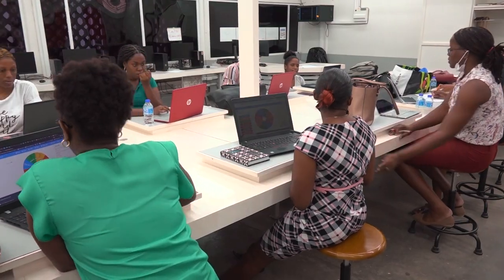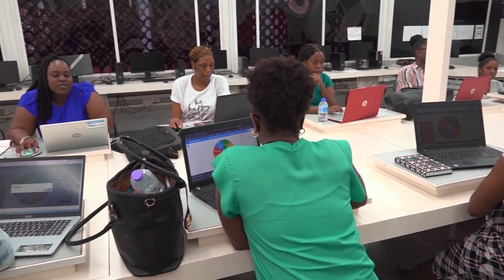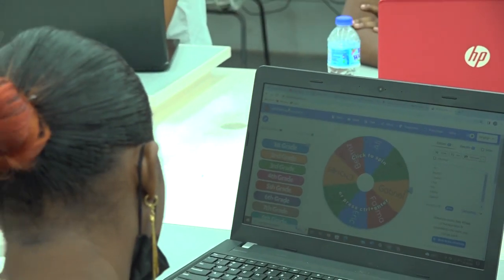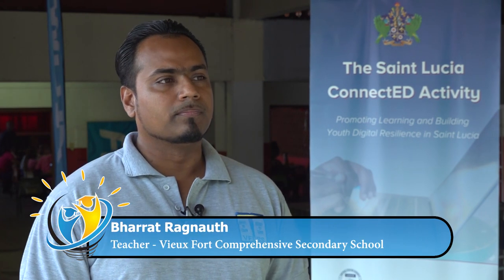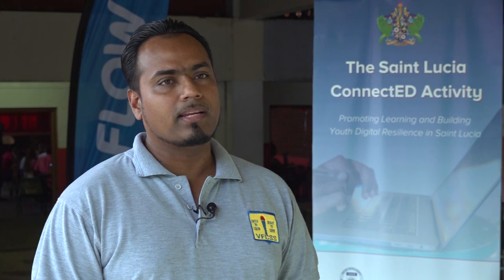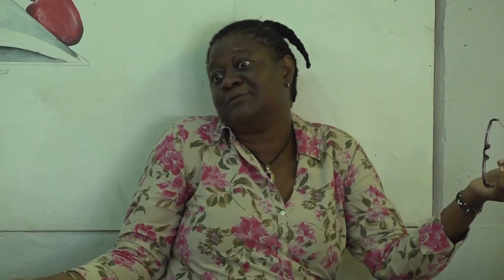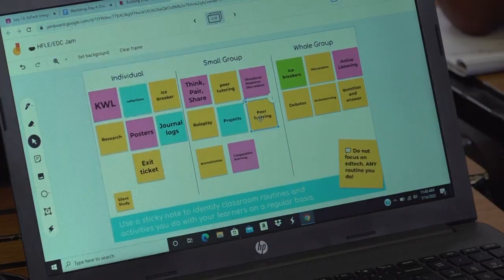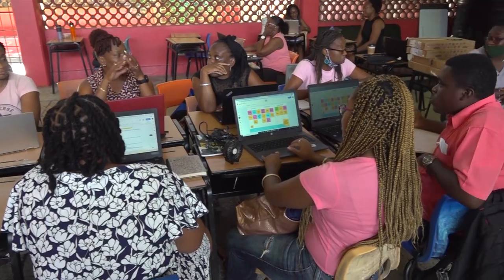Connect-Ed Mini Feature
Connect-Ed Teachers Workshop